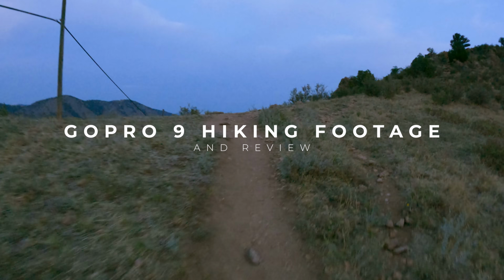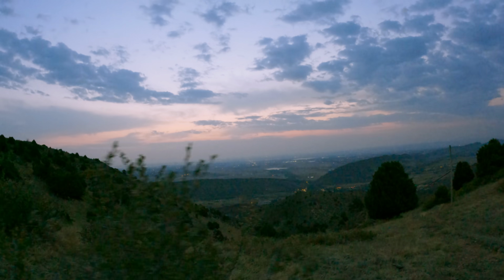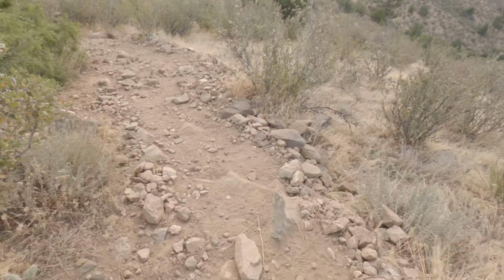GoPro Hero 9 - Hiking Footage in 5K - How good is it?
Testing out the GoPro Hero 9 for hiking and travel footage. Tested in 5k wide, 5k linear, 4k timewarp 3.0, and photographs from the GoPro Hero 9.

00:00 - GoPro 5K Wide Mode 24fps
02:33 - Timewarp 3.0 Auto Mode
03:30 - Gopro 9 Slowmotion
04:38 - Photographs
05:27 - 5K Linear Mode 24fps
06:17 - Thoughts on Gopro 9

Get your GoPro Hero9 today!

All footage in this video shot on GoPro Hero9 except the review portion, "Thoughts on Gopro 9" when sitting inside.

Gear used for review:
Nikon D780
Nikkor 24mm f/1.8

Full review of using the GoPro Hero9 for hiking and travel footage, whether it's worth it to upgrade from the Hero8 or not.

How good is the gopro hero 9 battery life? I try to answer all these questions for those wanting to record long hikes and travel videos.

GoPro Hero9 Footage Settings

My ISO settings were maxed at 1600 (set by me). Protune: GoPro color grading=OFF / Sharpness=LOW / Bitrate=HIGH / 5K Wide (unless noted in video hiking footage) Adjusted the color grade in Adobe Premiere Pro and bumped the sharpness up to 35.

Review was done in my apartment with flashpoint lights and a little natural sunlight. Filmed with Nikon D780, 24mm 1.8 and Rode shotgun video mic pro.

Start off hiking in Colorado on a small, beautiful mountain called Mt. Morrison located in Morrison, Colorado. Mt. Morrison offers spectacular views of Red Rocks Amphitheatre. Began the hike up the mountain about 30 minutes before sunrise. This is when I turned on the GoPro Hero9 for the first time outdoors to see how it handle low light footage.

I played around with some of the timewarp footage and I'm really impressed with the results. Although the footage is way more smooth when walking/running on flat ground, as opposed to hiking up and down the mountain. In the future I will remember and take that into consideration when filming upcoming hiking videos.

Made it to the summit of Mt. Morrison in 1 hour. Once at the summer I started playing around with the slow motion settings so I could compare the different settings. Recorded the slow motion at 4K 60fps, 2.7K 120fps and 1080HD at 240fps.

Hiked down the mountain and was impressed with the stabilization on the way down the Class 2 scramble from the summit. Not to shaky, even though in actuality it was all over the place. Once past the scramble of the hike when I got to a flat part of the trail, I started running to see how the stabilization handled it. Overall I was extremely impressed with the video stabilization.

Camera and Pictures

Took several pictures with the GoPro Hero9 throughout the hike to try and show y'all how the camera does. In my opinion it's on par with most of the modern phone cameras that are on the market today. For small prints and web use they are super sharp. Taking the photographs in RAW mode will also let you do more in post processing, if you choose to do that. I posted several pictures that were lightly processed with some preset LUT's to give you an idea of the images it produces.

Tips: If you don't have an editing program such as Premiere Pro, keep your in camera settings to GoPro Color and sharpness at medium to high. Taking photos you can choose jpeg, which will be processed by the GoPro. Nothing wrong with these settings I just like to have full control over everything when editing a video.

Linear Mode Tilt Stabilization 5K

Didn't use this setting on the hike to Mt. Morrison but did use it a lot the next on my hike to the Wild Basin of Rocky Mountain National Park, Colorado. There are several clips of this in action towards the review part of the video.

GoPro Hero 9 Battery Life

On one charge I was able to get 40 5K clips, 25 timewarp at 4K, around 20 slow motion clips at various settings, 30 pictures. The outside temp was about 50 degrees F. This is a significant improvement over the GoPro Hero8 and 7 battery life. Note that I turned off the selfie screen to save battery life. As well as turning off voice control, wifi, sharpening and color grading.

Other Stuff

The thumbnail of this video was shot with the GoPro Hero9 camera and edited in Adobe Lightroom.

This is the best GoPro camera ever and so far I am extremely happy with it.